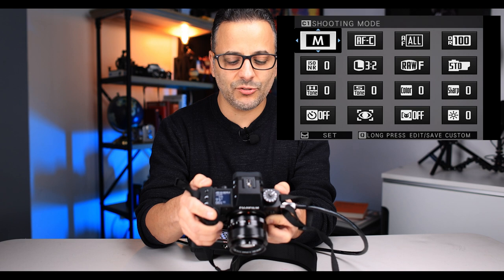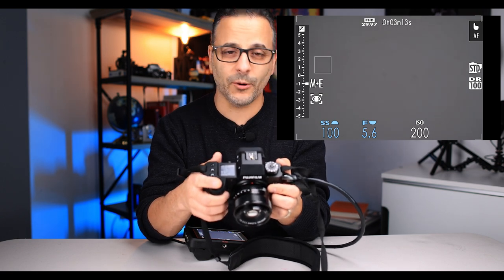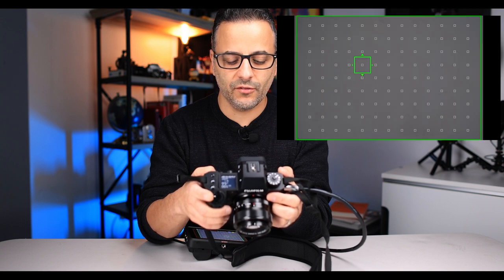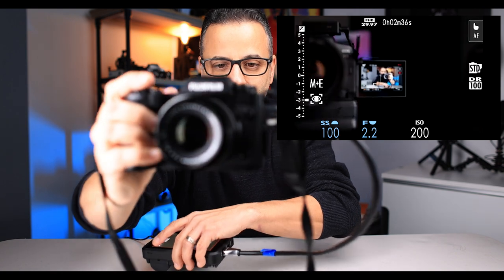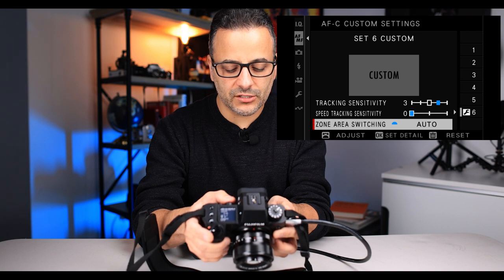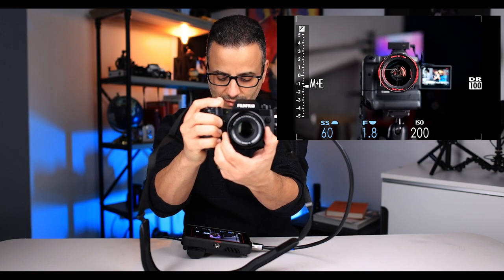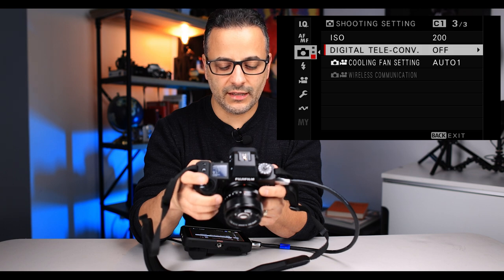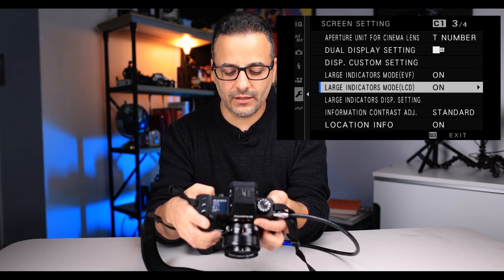Fujifilm XH2 Xh2s Best Portrait Settings & Setup Guide! Fuji X-H2 X-H2s